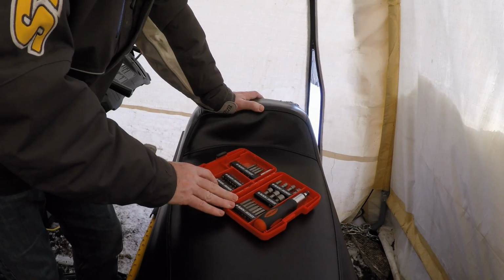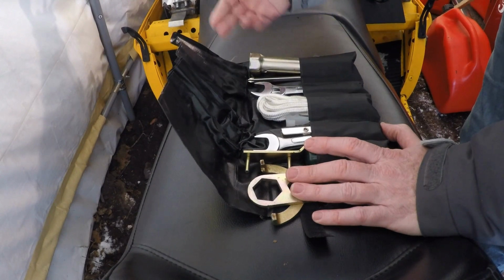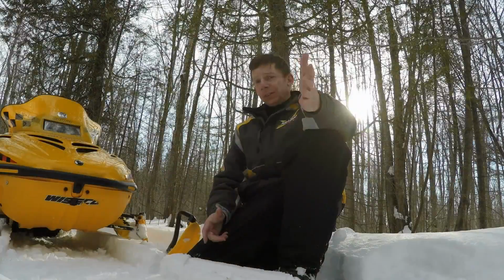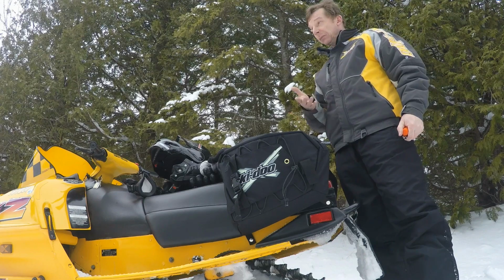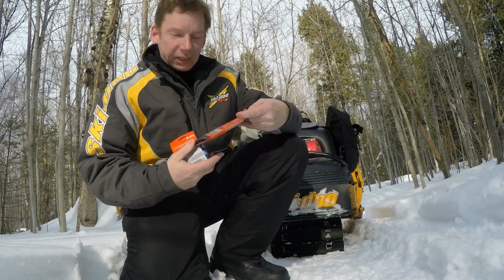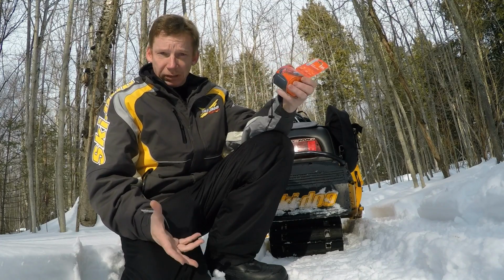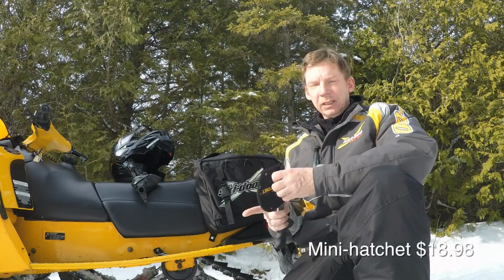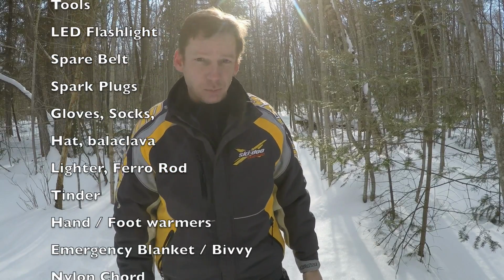What to carry on your snowmobile - MyOldSled S2E16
Whether you're trail riding, or heading out to the back country, here are a few suggestions of items to carry on your snowmobile.

I go through the list of small, light items I put together over the summer, from tools to items to help you survive out in the elements over night, everything I review in they video will fit in your saddlebags.